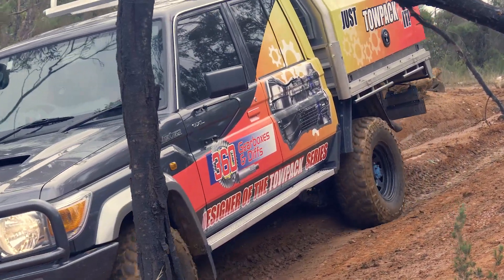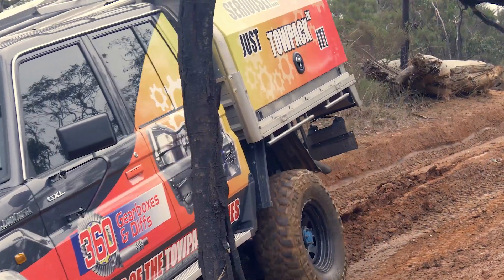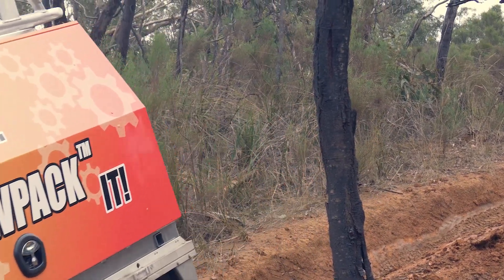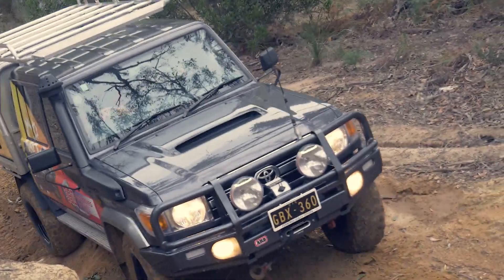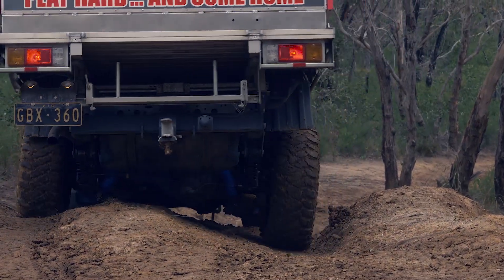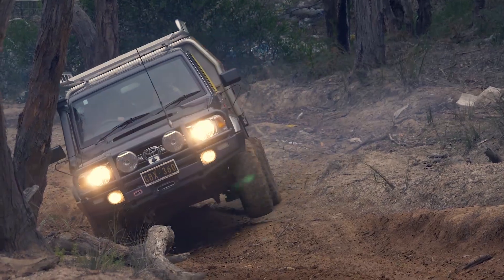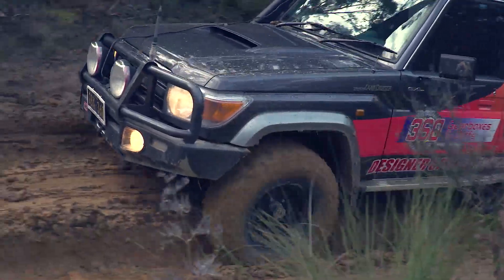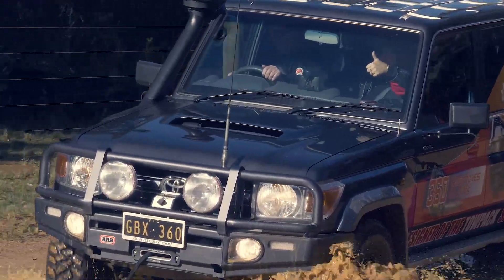Diff Gears & Ratios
Brian from 360 Gearboxes and Diffs discusses some solutions to strengthening your differentials on your modified 4WD.